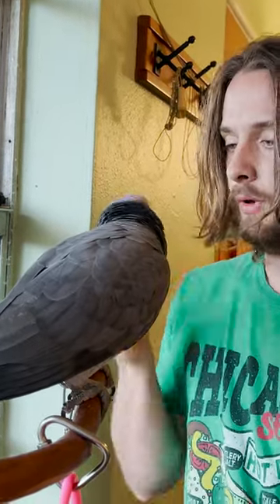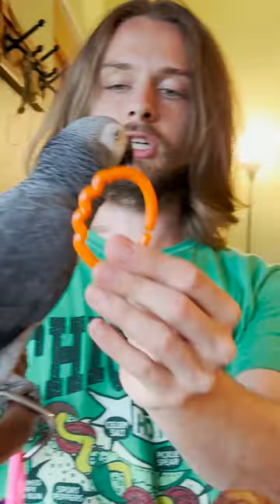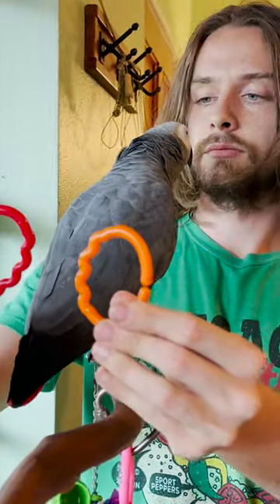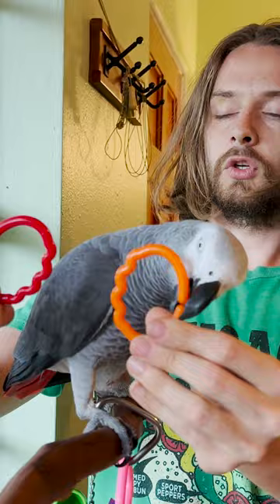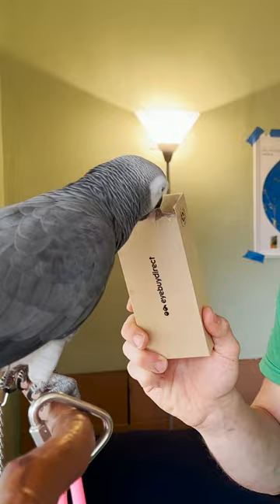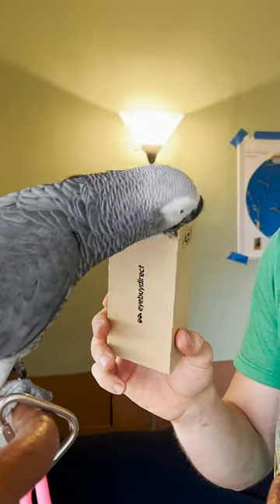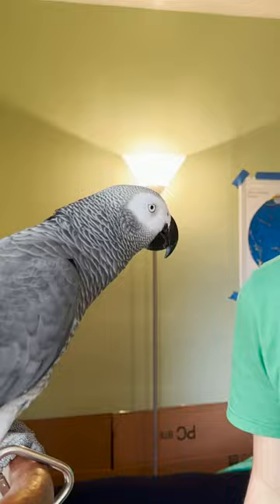What's Apollo's Favorite Color? 🔴🟣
Red or purple? Though he does like to say "black."